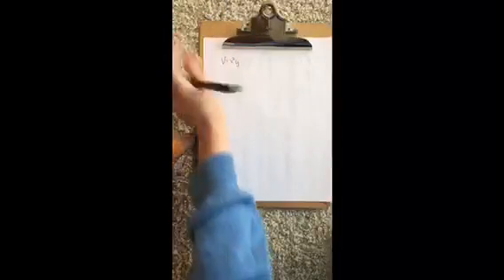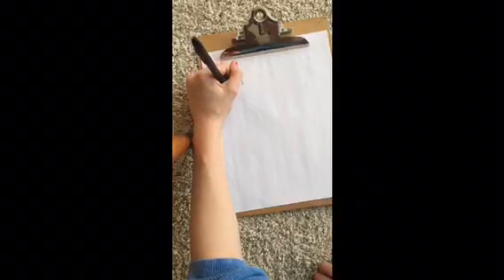Project ICE (Maija)